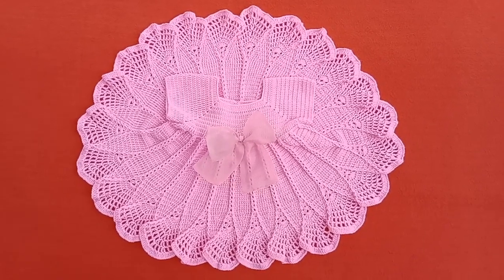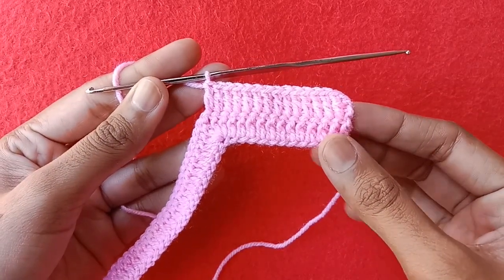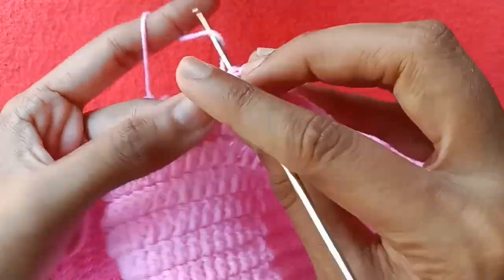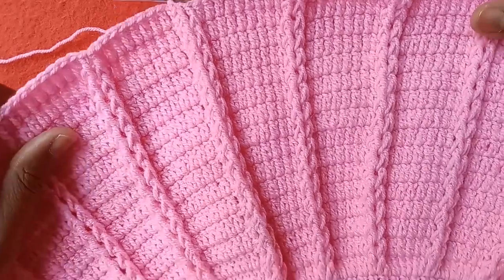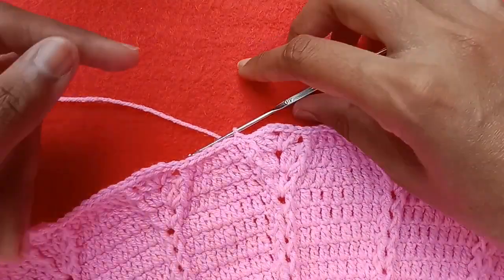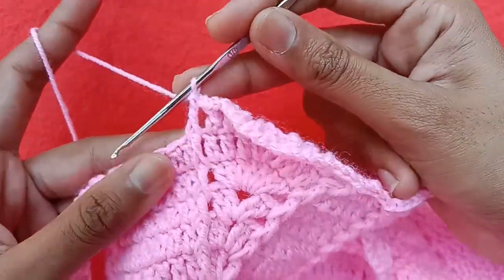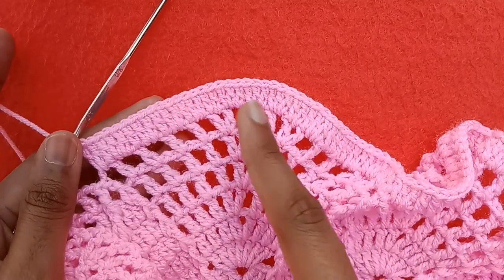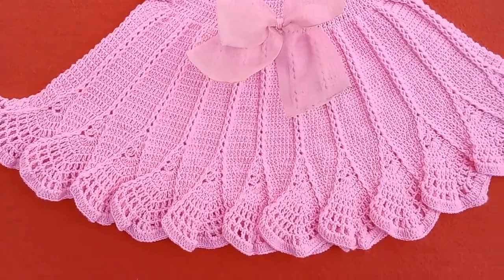crochet baby dress / frock tutorial super easy pattern for beginners